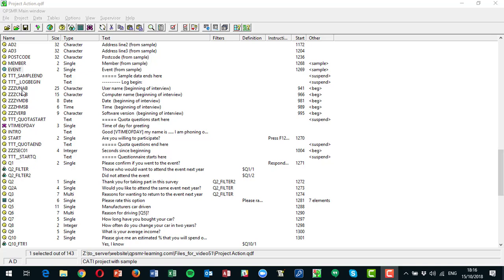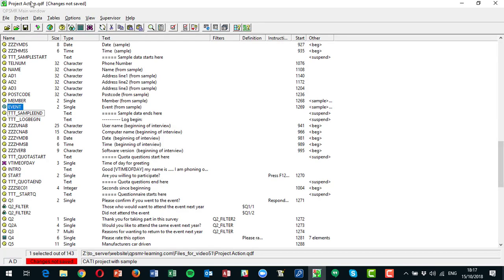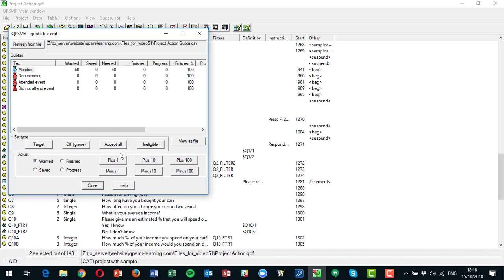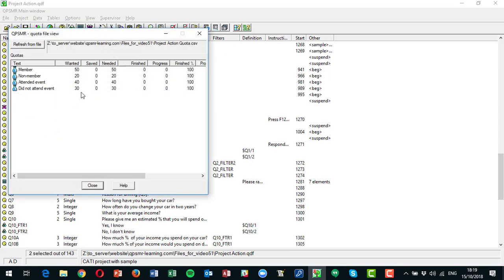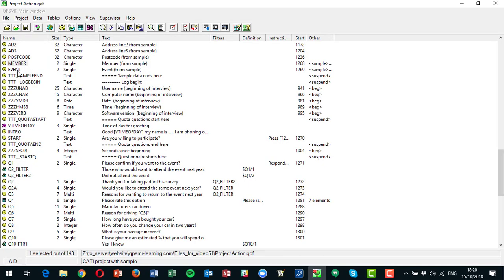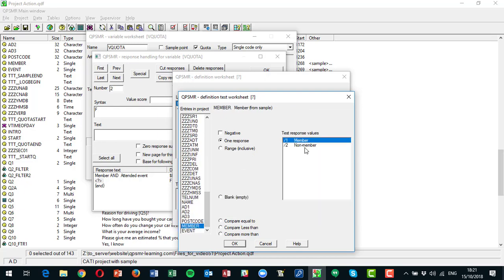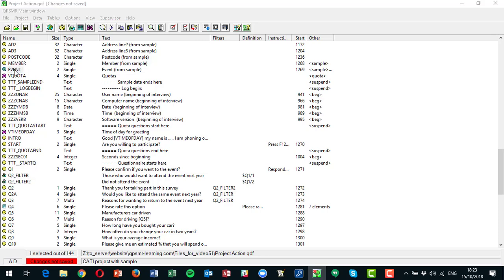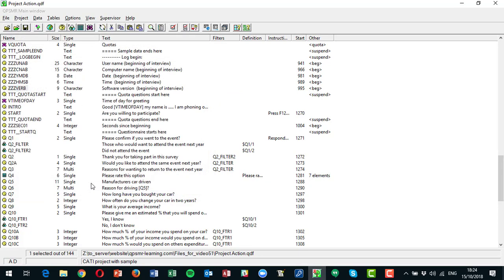Video 51 Setting quotas